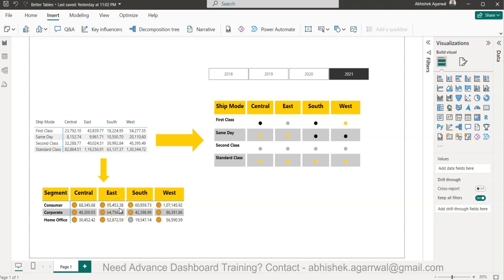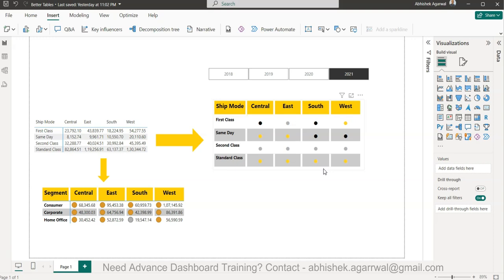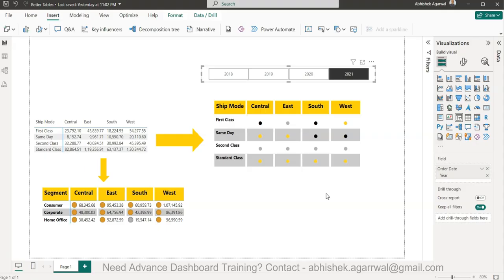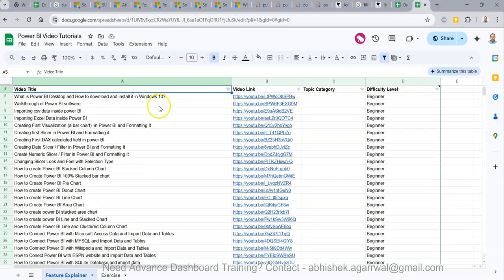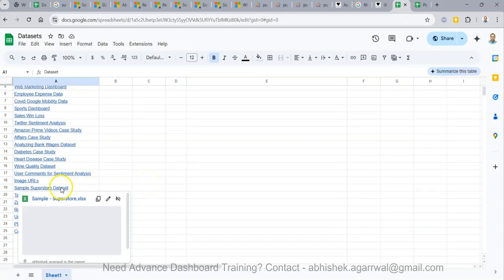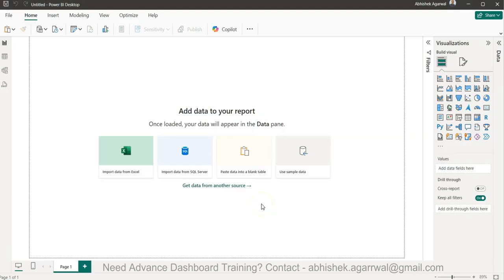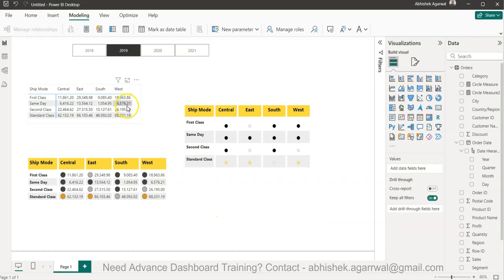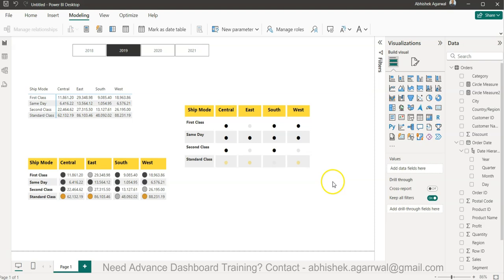Enhancing Power BI Matrix Design for Professional Looking Dashboard | Using Power BI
Power BI tutorial for improving the desing of matrix or pivot table so that it is having a lot of impact on the user and they are able to consume it easily. Also this new desing is useful for executive or senior leadership to look at the information quickly.